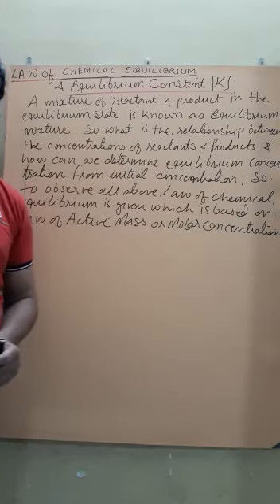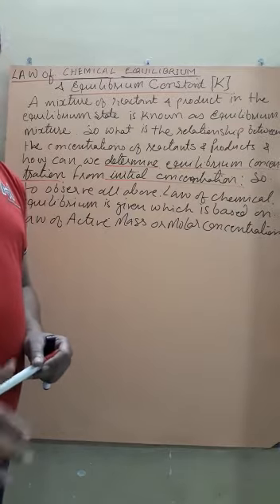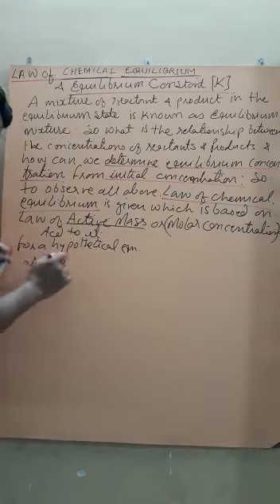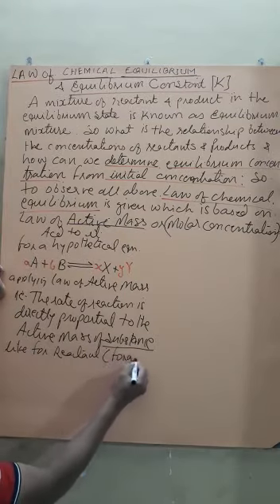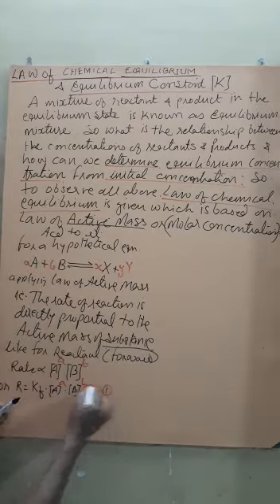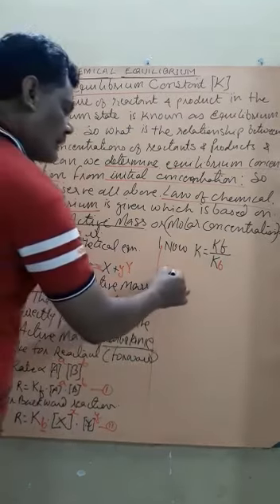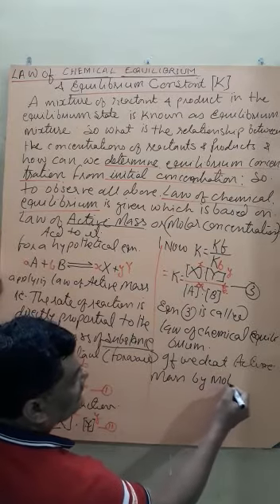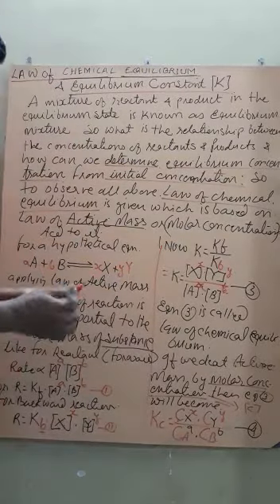LAW OF chemical EQUILIBRIUM